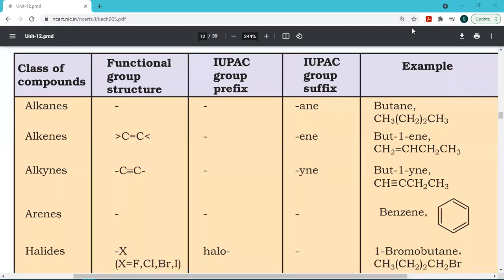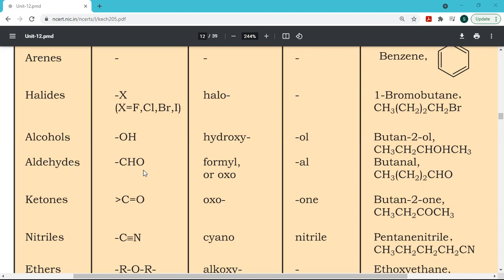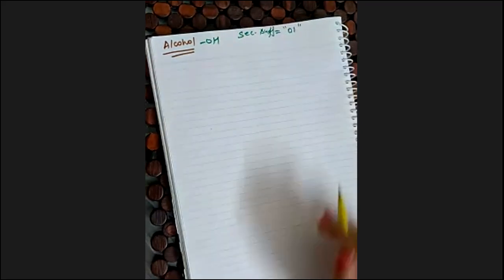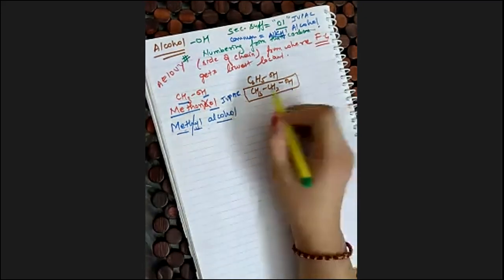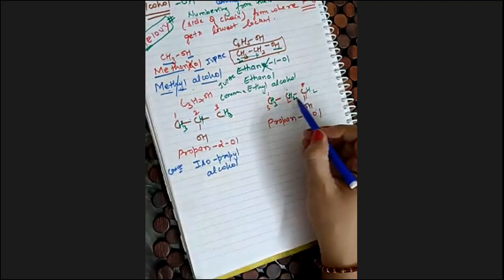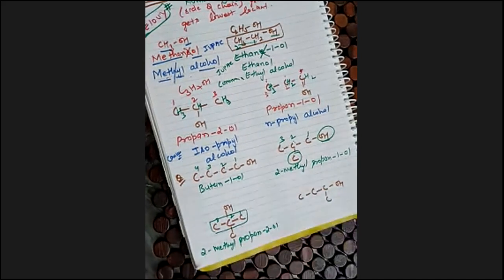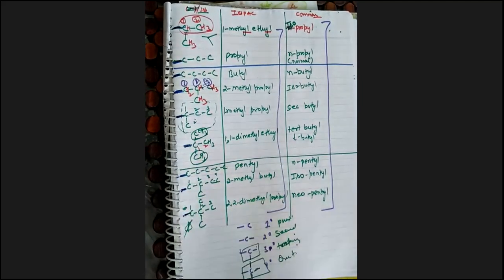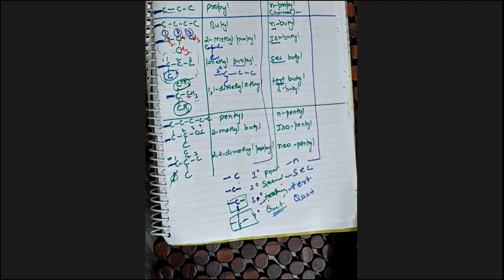Chemistry_ClassXI_Ch12_Part7_22sept